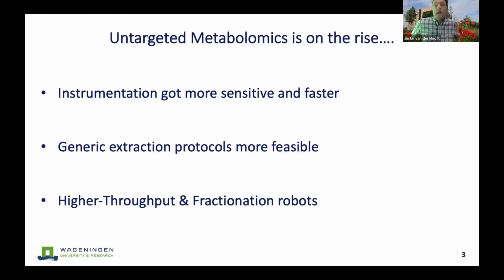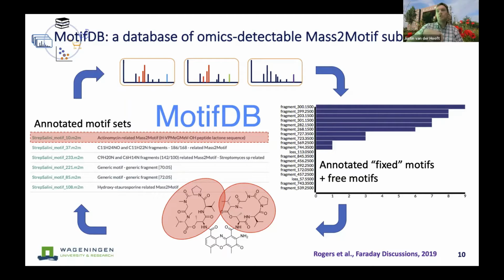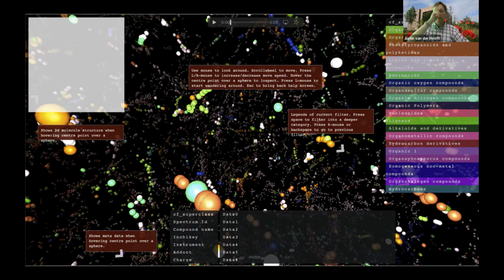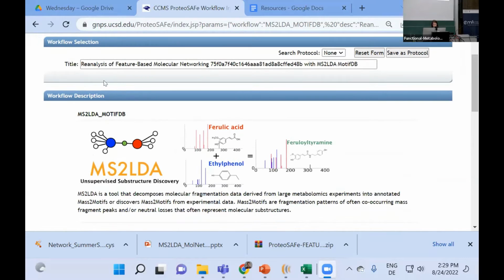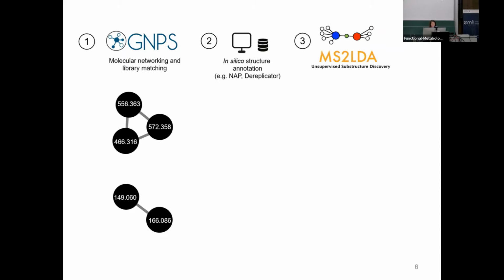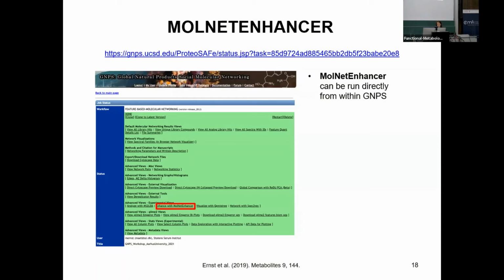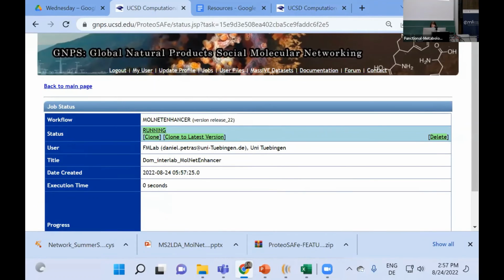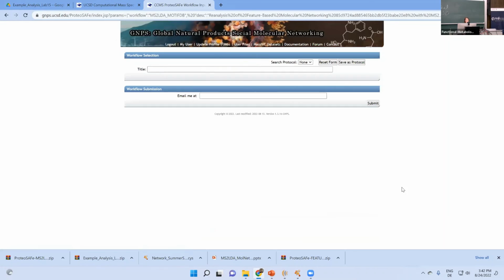NTMSS2022 Day 3, Session 5: MS2LDA MolNetEnhancer NAP